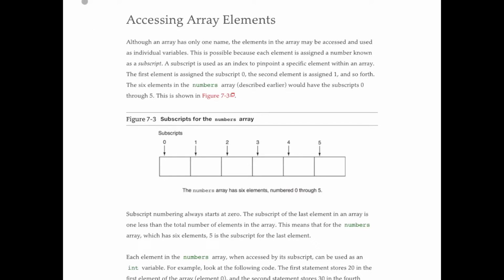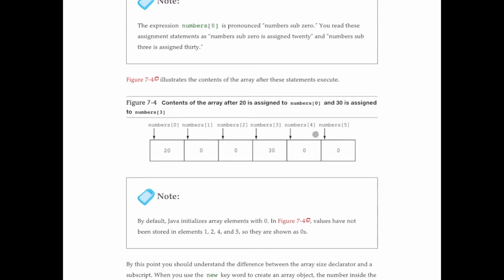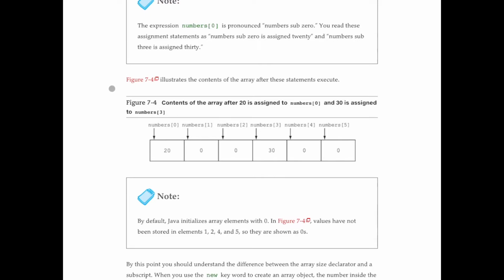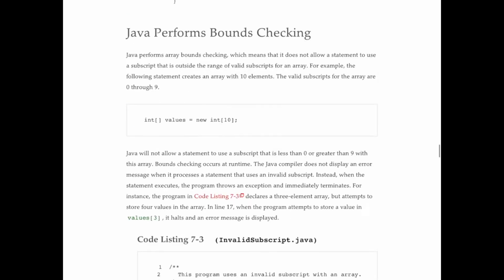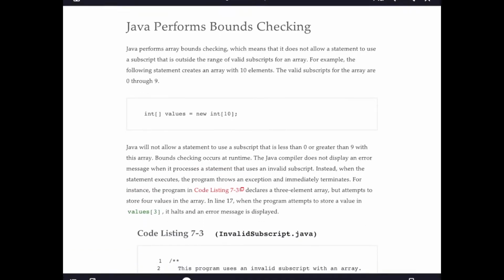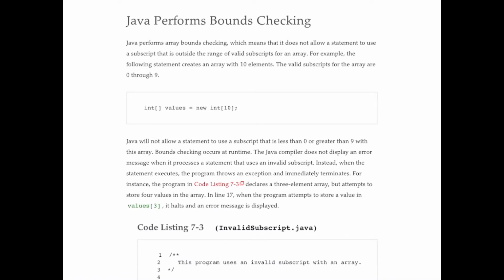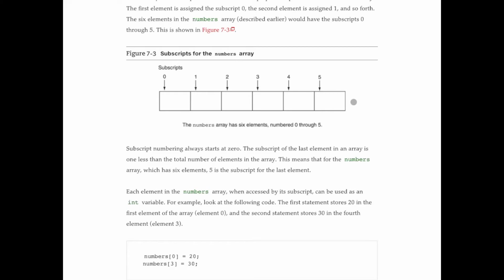CIS240 Ch7 Array Elements and Boundaries